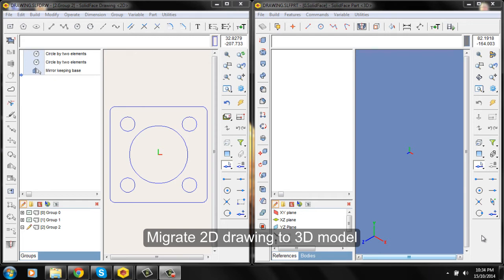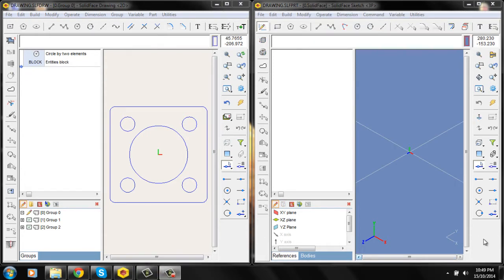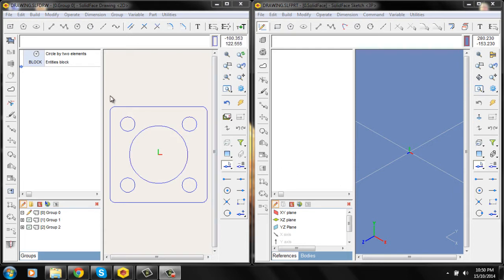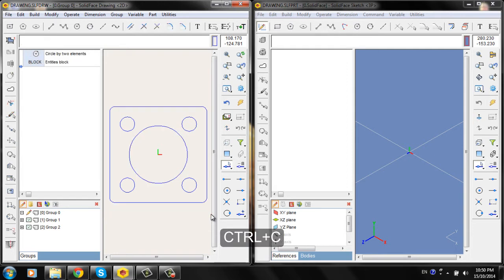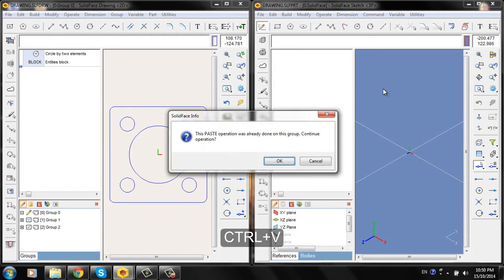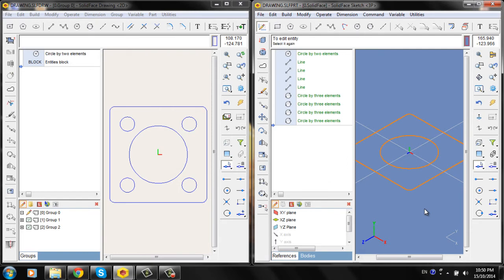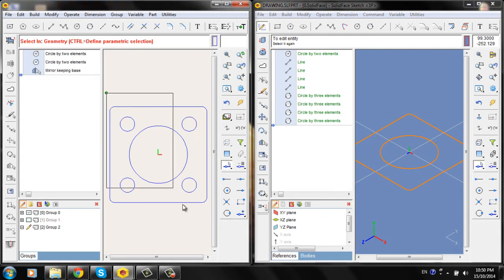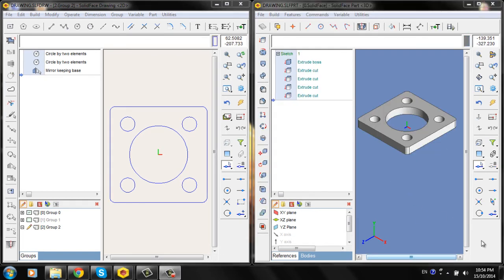How to Migrate 2D file to a 3D model on 3D design software for 3D printing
Hello, This is another video about SolidFace CAD. If you want an Unlimited time trial go